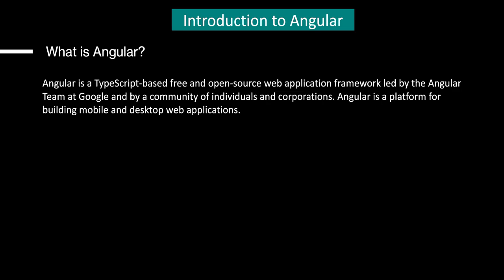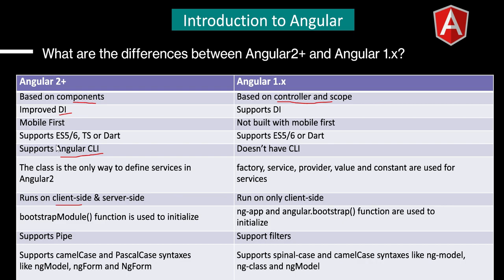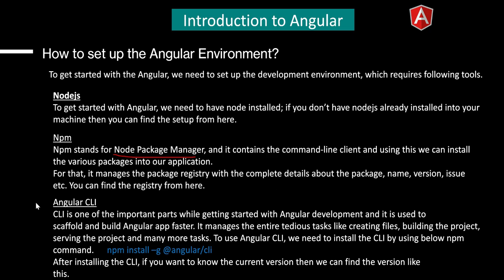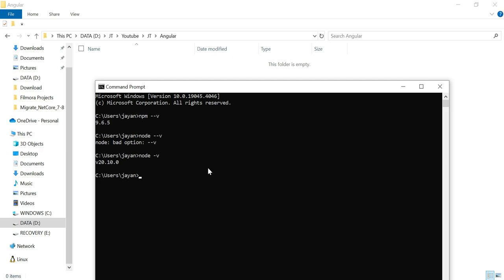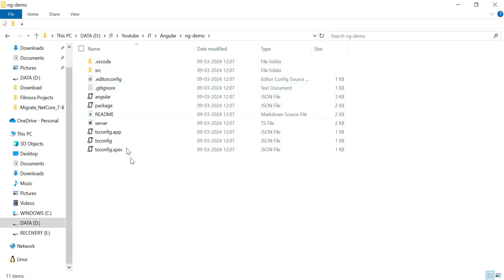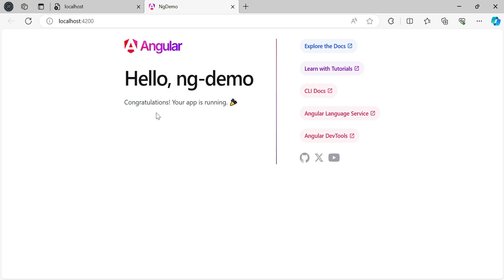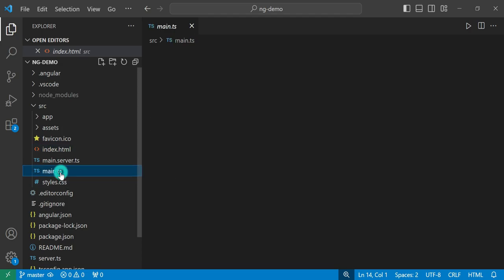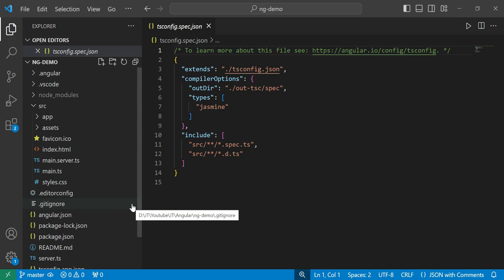#1- Getting Started With Angular | Angular Series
Getting Started With Angular

Angular is a Typescript-based open-source framework for building client-side web applications. Since Typescript is a superset of JavaScript, let us first understand JavaScript briefly. JavaScript runs on the client-side of the web, which can be used to design or program how the web pages behave on the occurrence of an event. Typically, JavaScript is used for interface interactions, slideshows, and other interactive components. JavaScript evolved quickly and has also been used for server-side programming (like in Node.js), game development, etc.

Chapters ⌚
0:00 - Introduction to Angular
6:08 - Prerequisites
10:00 - Create an Angular Project
17:33 - Angular Folder Structure
24:14 - Outro